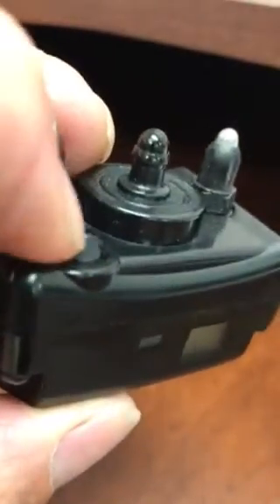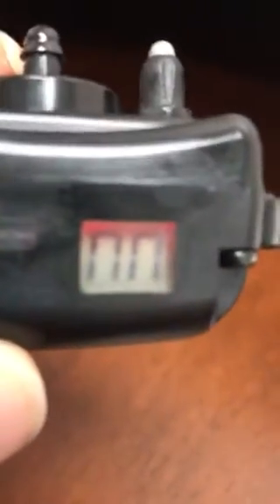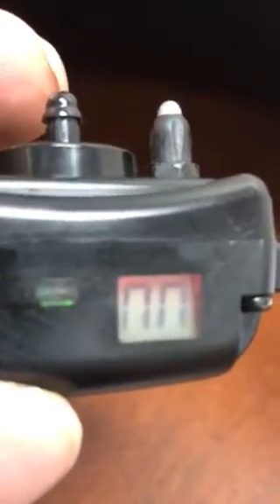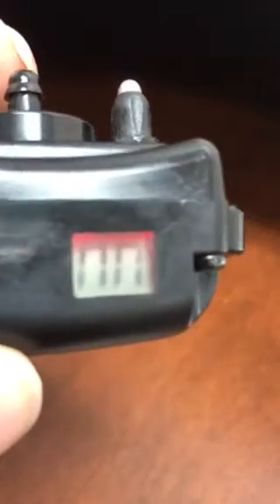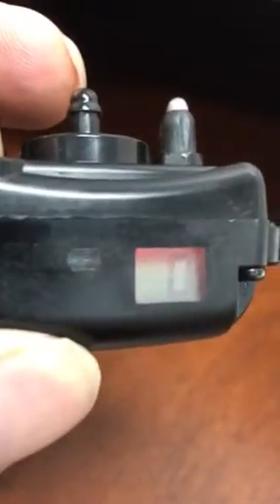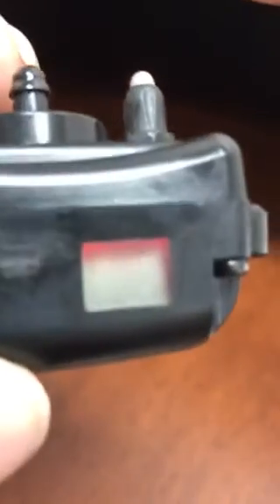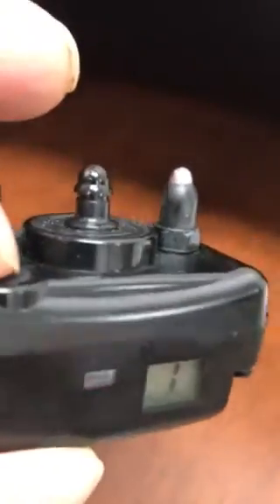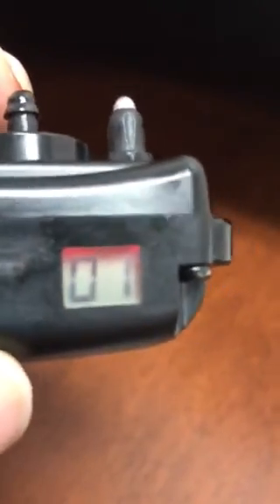How To: Program Your No Bark E-Collar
The BP-504 Barkless Pro uses E-Collar Technologies' proprietary ABST technology (Advanced Bark Suppression Technology) to control nuisance barking while allowing for protection barking.  Choose the stimulation level and sensitivity level best suited for your dog.